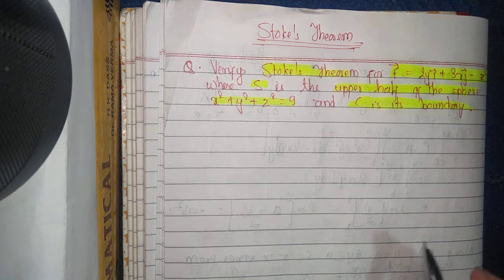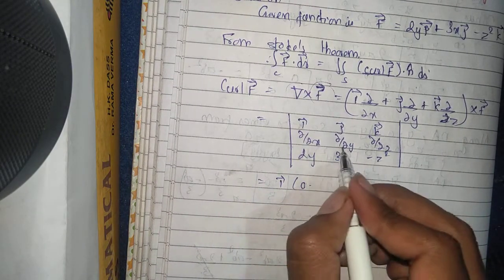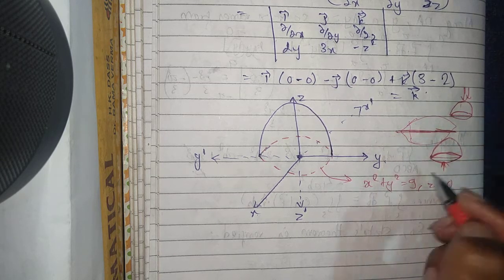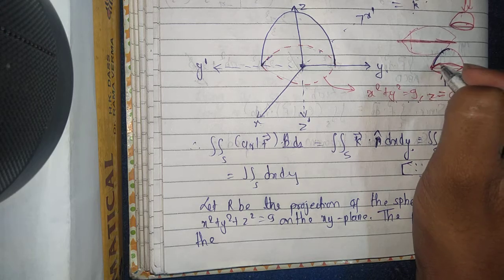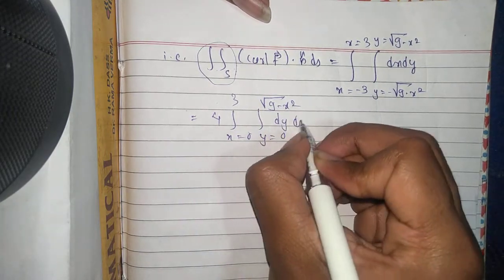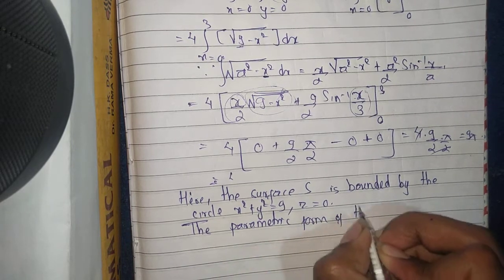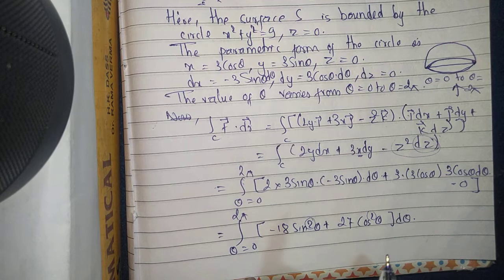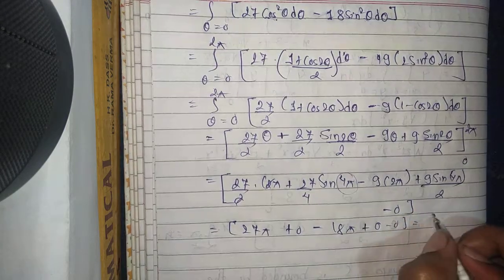#3.Stoke's theorem(Problem 3)[Engineering Mathematics ][[Nepali]]